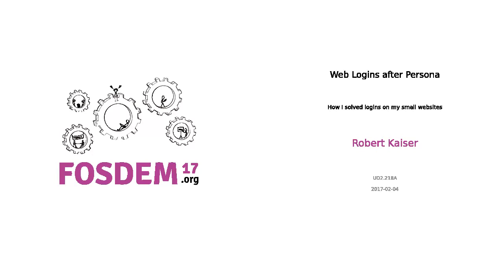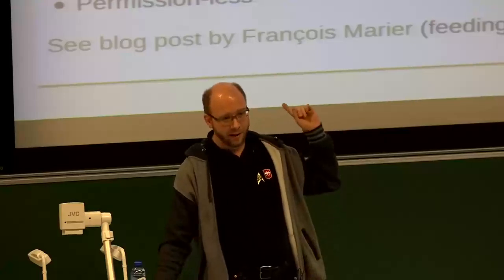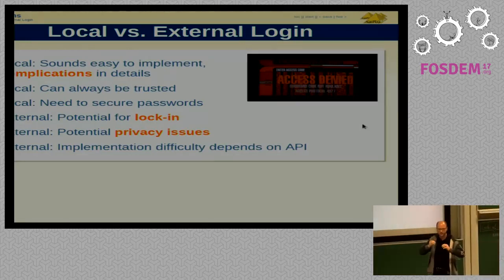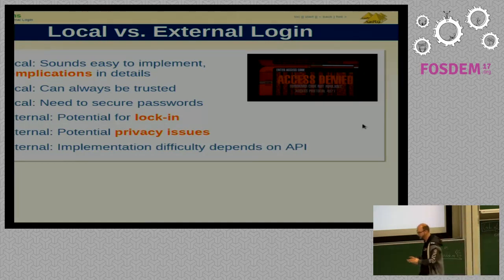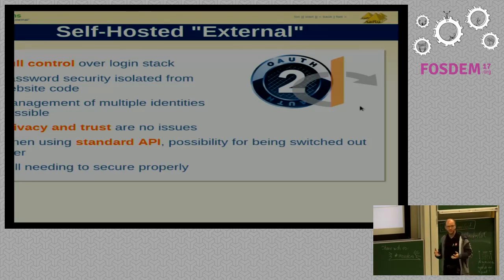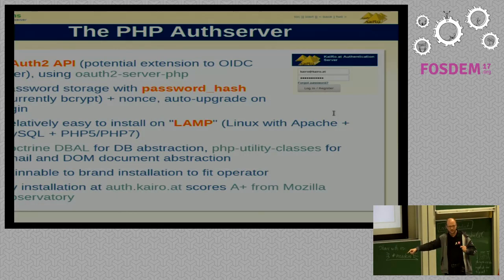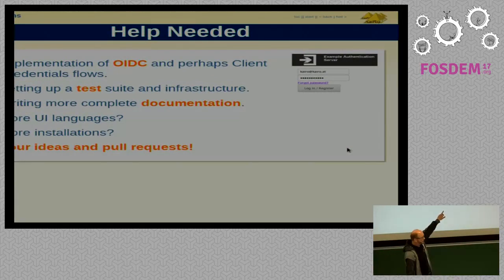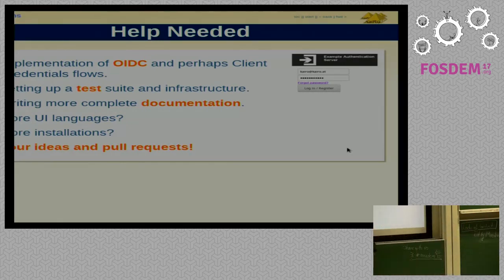Web Logins after Persona How I solved logins on my small websites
by Robert Kaiser

With Mozilla shutting down its Persona web login service in late 2016, apretty decent solution for logging into small websites became unavailable. Theproblem that Persona set out to solve is not gone, we still need solutions tolog into all kinds of sites without a few central and big players analyzingall data about when and where we log in. I ran into that issue for my sites[as documented in myblog] this talk will discuss the problem itself and my solution to it. This mayinclude opening up some source code to the public!

Room: UD2.218A
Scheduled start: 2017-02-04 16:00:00